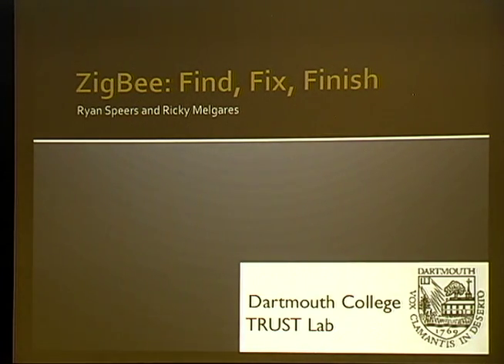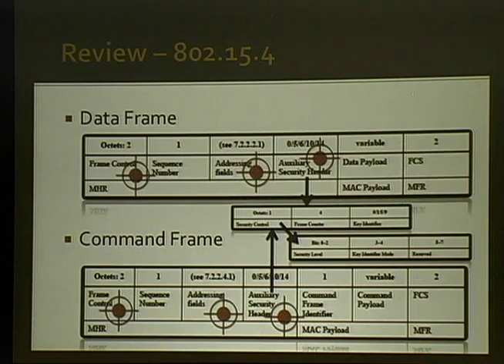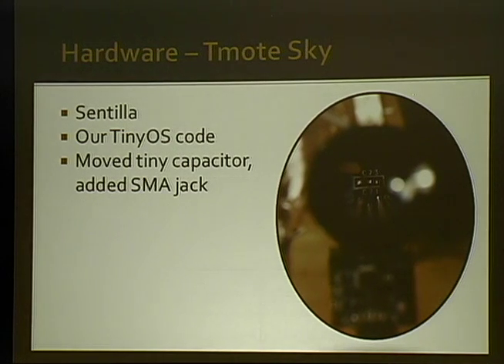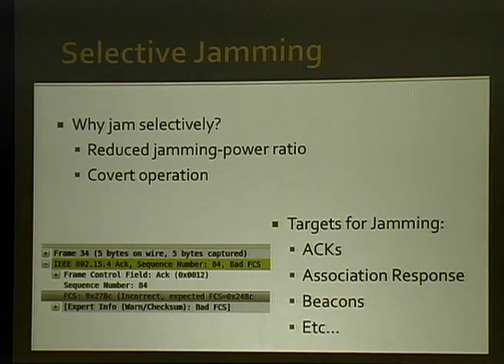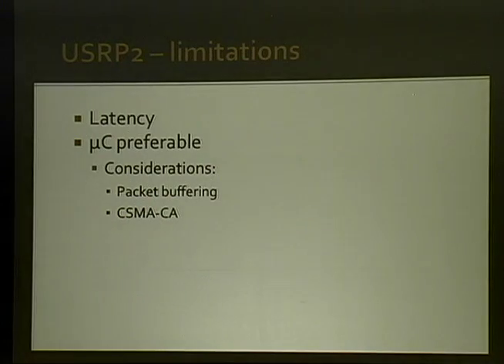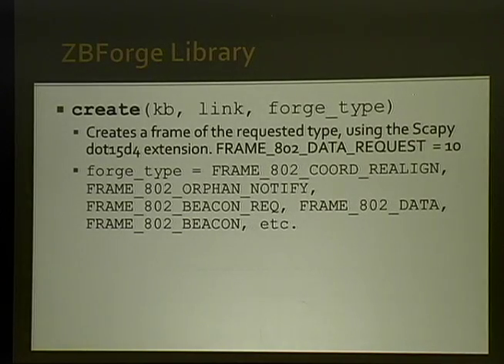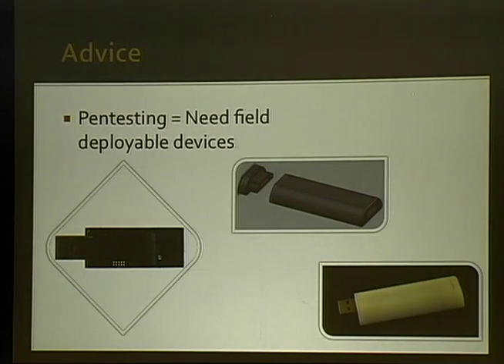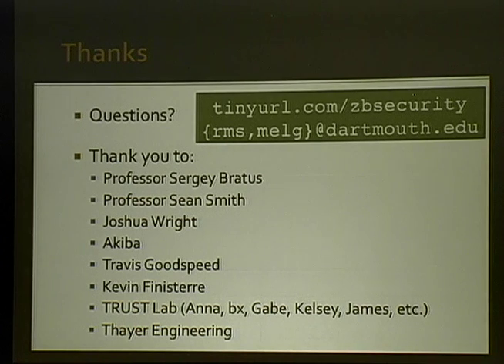ShmooCon 2011: ZigBee Security: Find, Fix, Finish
Speakers: Ryan Speers and Ricky Melgares

ZigBee is a low-power, low-data rate wireless protocol based on IEEE 802.15.4. It connects lightweight embedded technology like HVAC, smart energy, security, and process automation systems, and is an attractive target as it touches the kinetic framework more than other wireless technologies. Techniques for sniffing ZigBee packets have been presented, as have theoretical vulnerabilities in other types of wireless sensor networks, but this talk uses injection and intelligent packet generation to move towards real proof-of-concept attacks on 802.15.4/ZigBee networks. We will look at which proposed wireless sensor network attacks actually work on ZigBee, and provide proof of concept implementations of theoretical attacks. Specifically, we will present a tool that autonomously discovers and profiles networks in real time, gathering as much information over time about a network and its devices, their relationships, and traffic flows among other things; information gathered during this process will then be used to craft and inject arbitrary frames with minimal user interaction in order to attack the network with precision and pinpoint weaknesses.